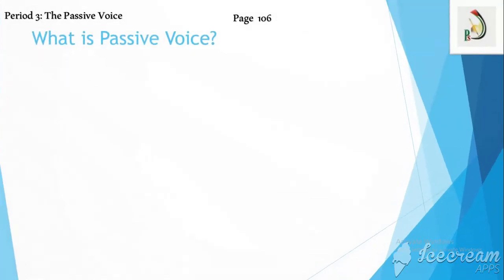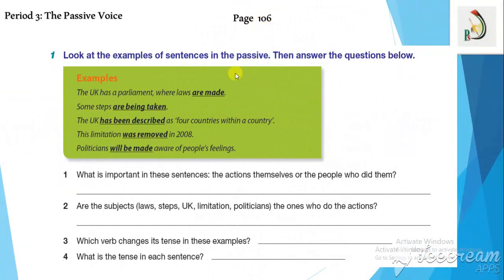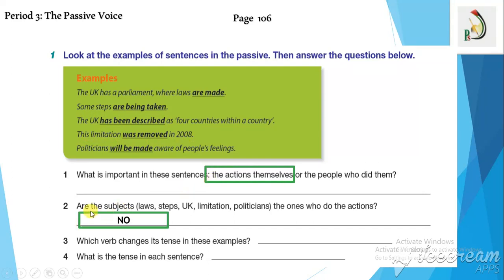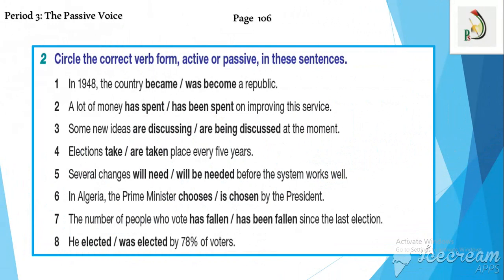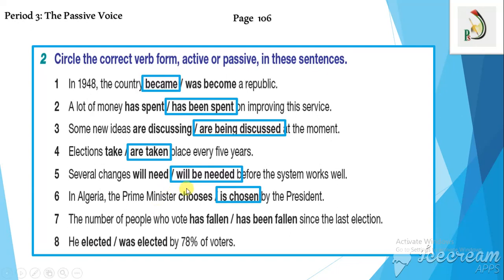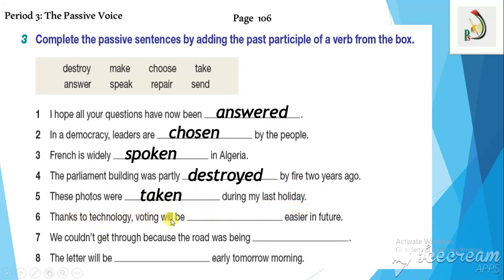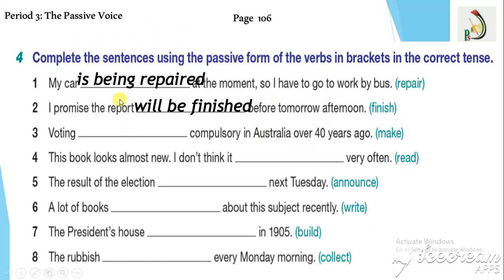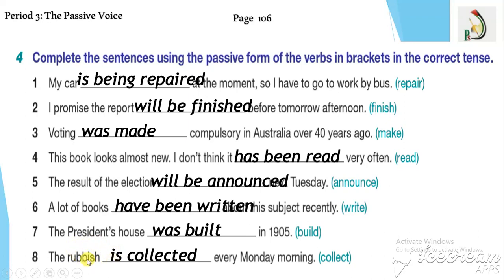Grade 11 Unit 10 Period 3